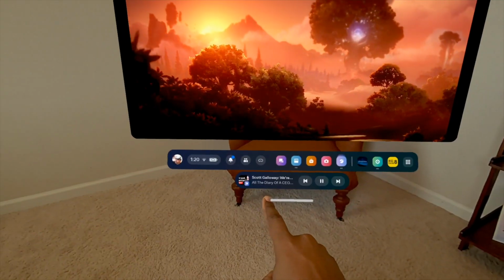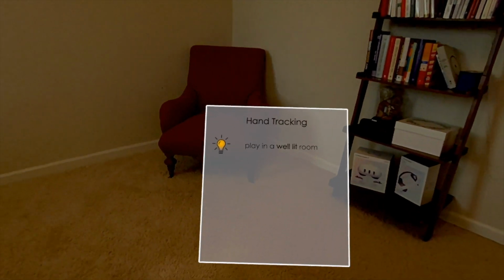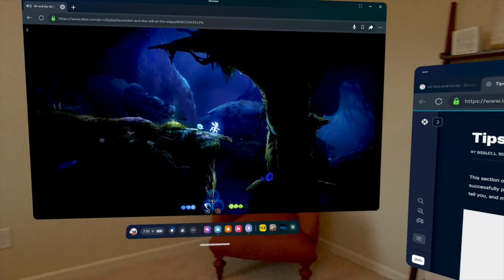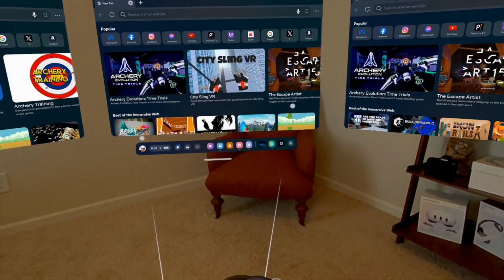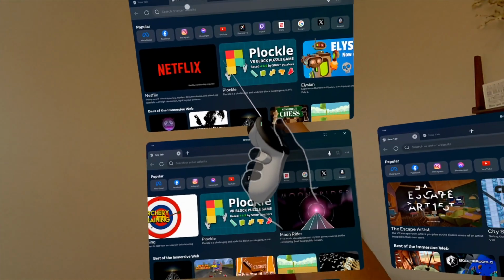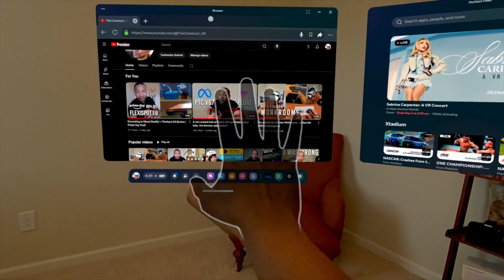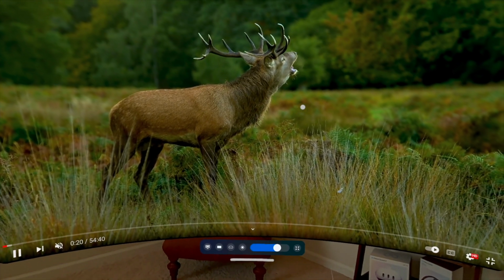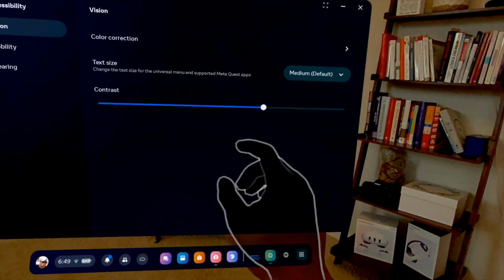v67/68 Multitasking, Tips, and Quest 3 Passthrough Quality Fix!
My people I hope you're enjoying v67, I'm just stopping in this week to share some multi tasking tips. I encourage you to push the quest as far as you can to make it the most useful. Also I noticed a sweet passthrough quality improvement you may have missed!  I'll be honest. this week was brutal, but like I said. . . I'll keep showing up in grateful repayment. So apologies if I sound a bit all over the place on this one.
Happy Spatial Computing!

The head strap that's on my desk
Battery Head Strap:

Meta Quest 3 Referral:
Or Pick up a quest from Meta and you and I get $30 store credit! ( US Only )